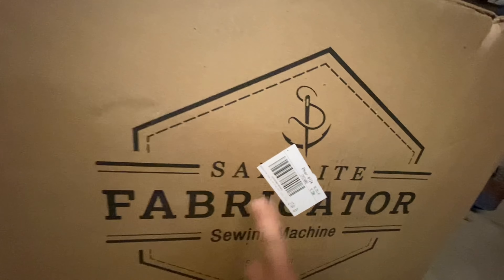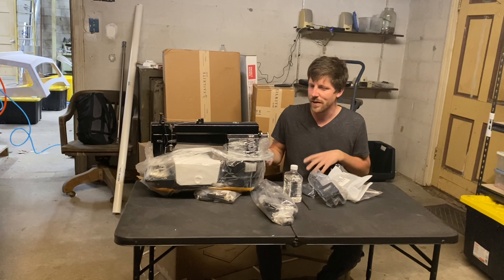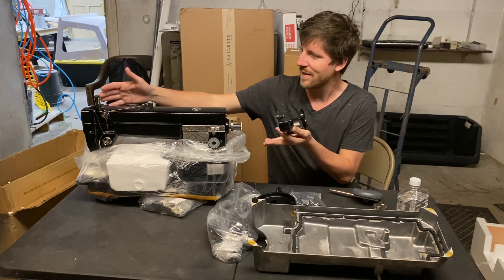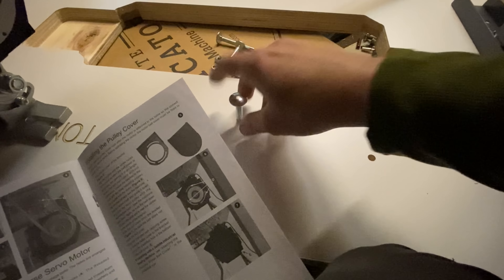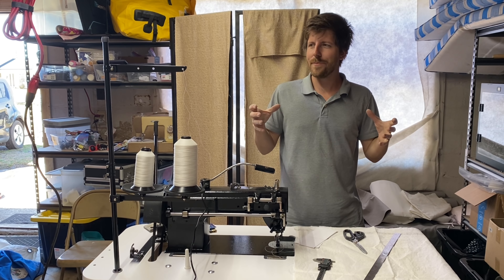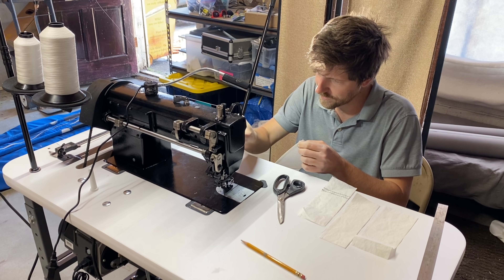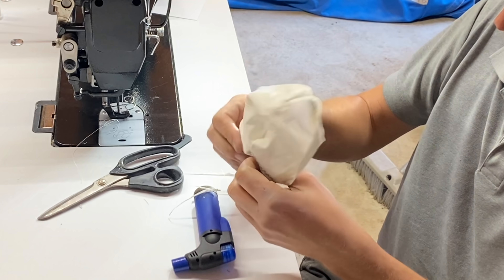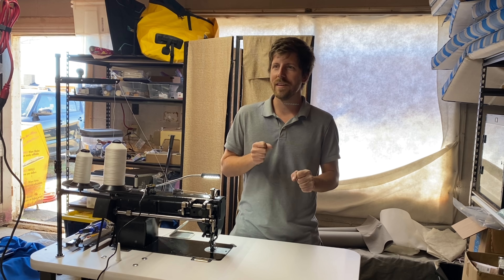The canvas sewing machine of my dreams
I assemble a Sailrite Fabricator sewing machine for the workshop.

Amazon Wishlist